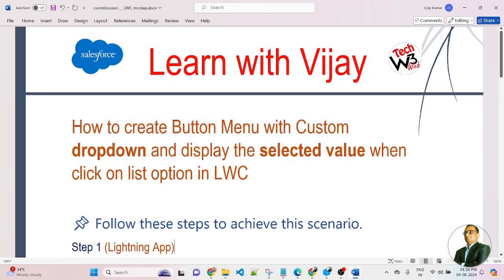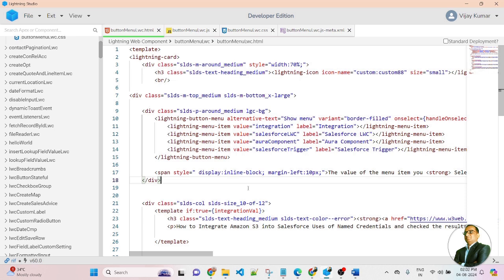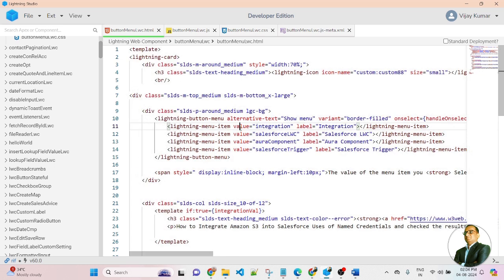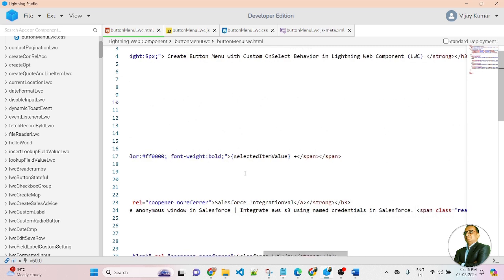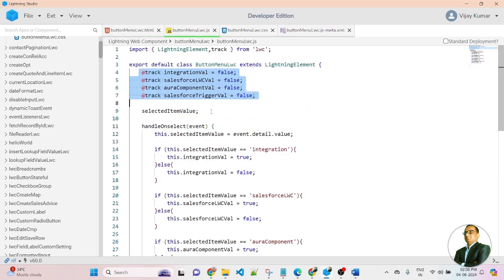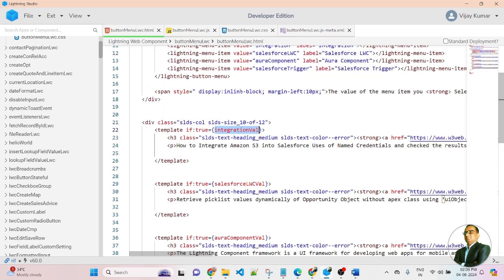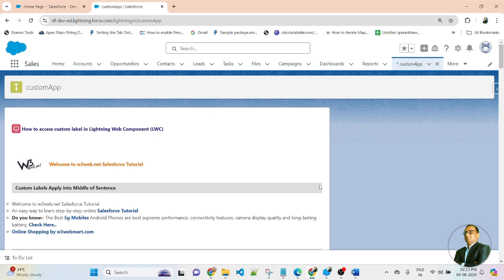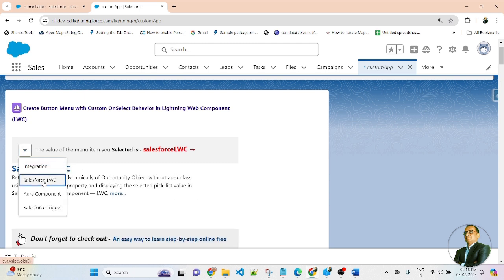71 - Set the value of ‘lightning-button-menu’ drop-down menu button in LWC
Set the value of ‘lightning-button-menu’ drop-down menu button in LWC

**Related Topics **

get radio buttons value in lightning,
create button menu dropdown
get the index number value of the list in visualforce
lightning button menu
retrieve and split the dropdown picklist values in visualforce
create dropdown lists in lightning flows tutorial
buttons used in lightning
separate multi values from picklist dropdown value
multiple picklist to dropdown value
how to set default picklist value in lightning web component